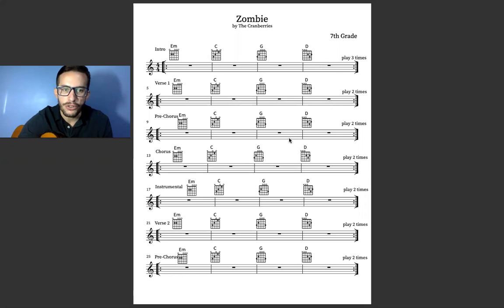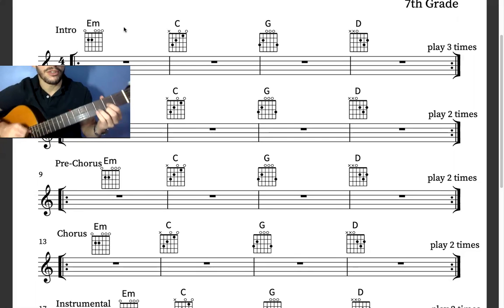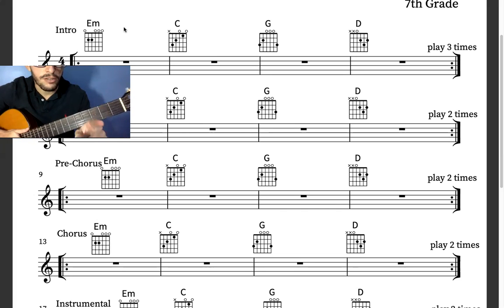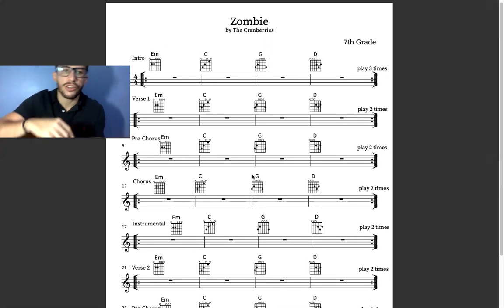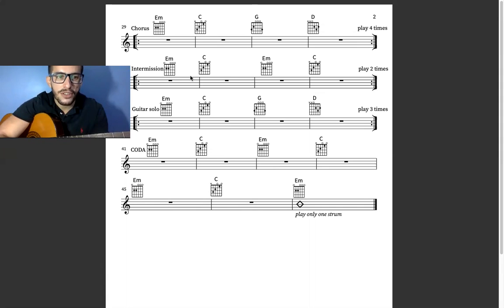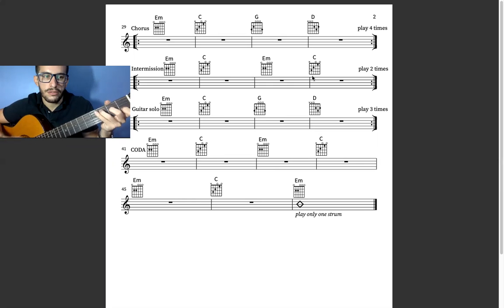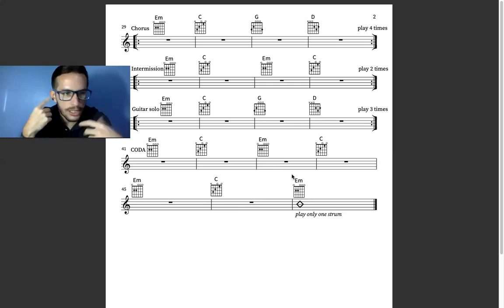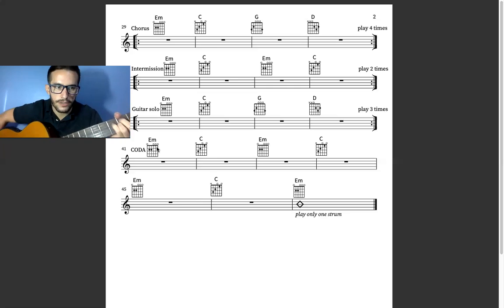Zombie - Guitar 2 Tutorial